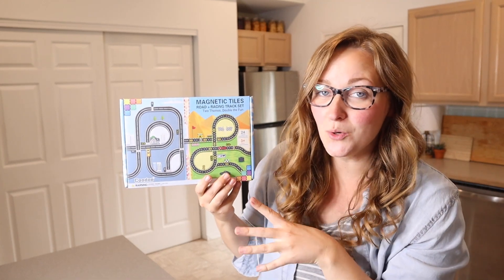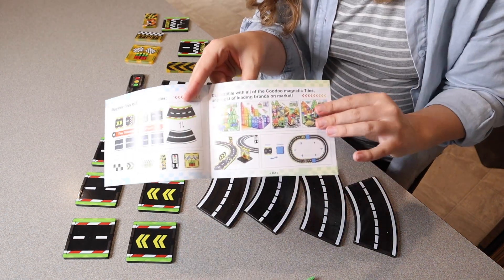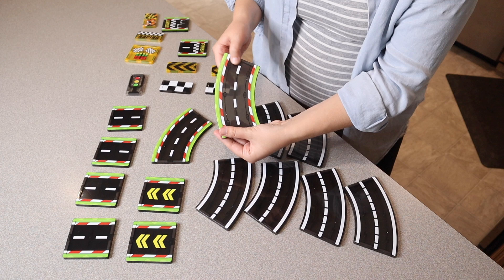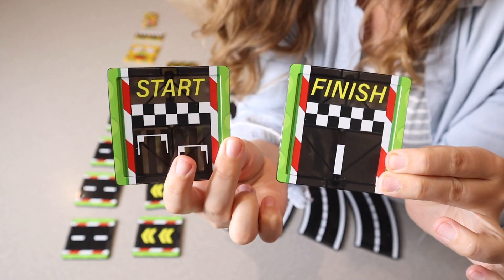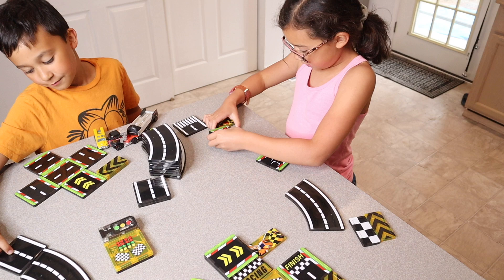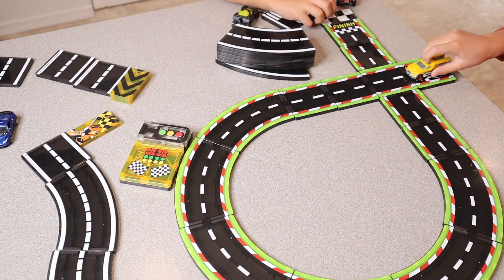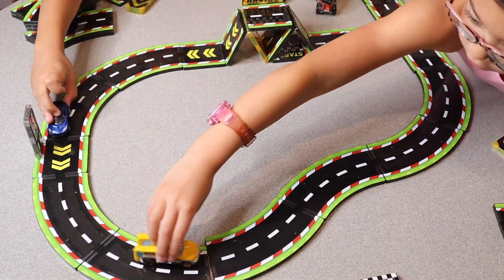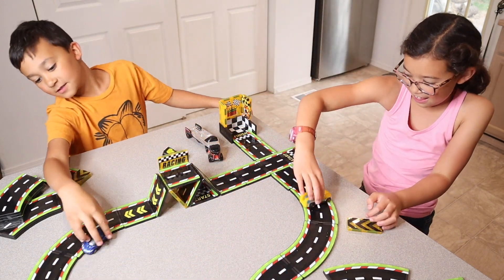Magnetic Racing Tiles Review | Racing Track & City Road Expansion Pack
👇👇 PRODUCT LINKS 👇👇
Magnetic Tiles

👇Try Amazon Prime for 30 Days FREE!👇

【TWO PLAY OPTIONS - RACING TRACK & CITY ROAD】Ready for an electrifying journey with Coodoo magnetic road tiles 24PCS! This set offers two fantastic play options - Take on the racing tracks with start and finish lines, traffic lights, and warning strips for an action-packed racing experience with kids' favorite cars. But wait, there's more! Simply flip the tiles to start exploring city roads. Kids will see the road ahead is full of surprises. So buckle up, hit the gas, and go on thrilling escapades!
【ALWAYS COMPATIBLE】Coodoo magnetic tiles are designed to be compatible with all other top tile brands. If you've got a magnetic tiles collection, our road tile toy set will make a fantastic and joyful addition, bringing extra fun and delight to your little ones. By merging these road tiles with popular car toys like crane cars and trucks, kids will open the door to boundless new adventures. Embark on a journey of creating thrilling possibilities starting today!
【STEM LEARNING MEETS FUN】Experience the exciting fusion of STEM education and fun with our Magnet road tiles! These tiles are not just toys but an extraordinary tool for making learning enjoyable. As kids engage with these tiles, they immerse themselves in the captivating world of STEM and Montessori education. Through playful exploration, kids enhance their critical thinking, problem-solving, and fine motor skills while delving into geometry, physics, and engineering.
【SAFETY MEETS DURABILITY】Safety is our top priority, ensuring worry-free play for parents and endless fun for kids! Crafted from safe, durable Food-grade ABS plastic, our magnetic tiles boast a smooth surface and rounded edges, protecting little hands from scratches. With sealed magnetic blocks and a robust cross-fix design, durability is guaranteed, ensuring years of uninterrupted playtime enjoyment.
【THE PERFECT GIFT CHOICE】Whether it's for a birthday, Christmas, Children's Day, or any special occasion, these magnetic tiles will surely bring delightful joy. Ideal for toddlers and kids ages 3-5, 4-8, 8-13, they make a fantastic addition to any playroom and are perfect for playtime on the go, whether on grass or in the sand. Moreover, it's a great classroom must have tool for preschool learning activities—a wonderful gift for kids aged 3+.